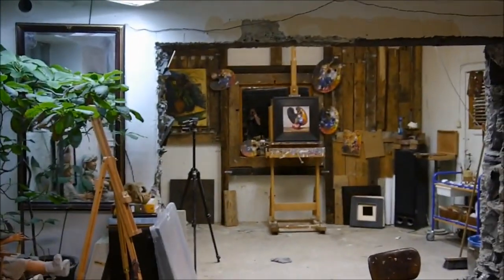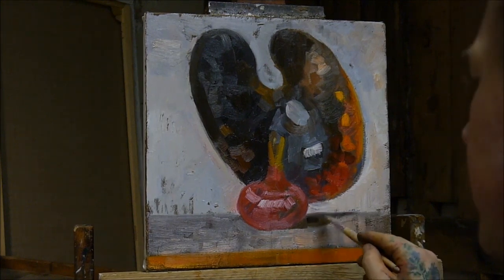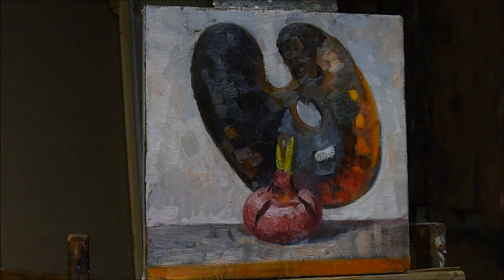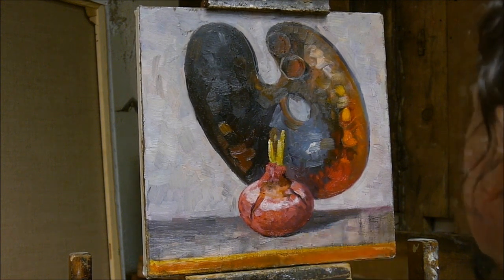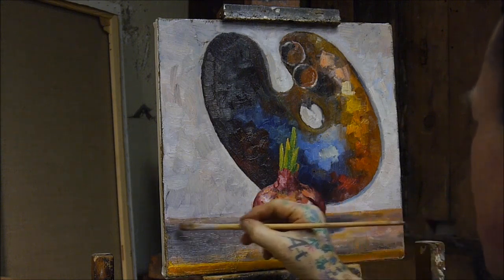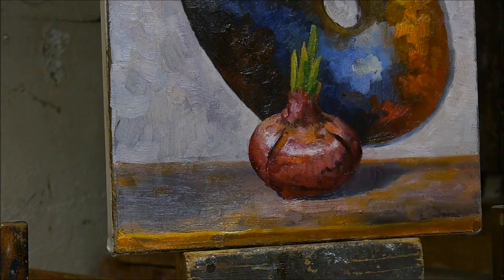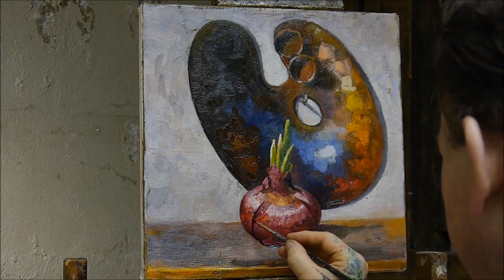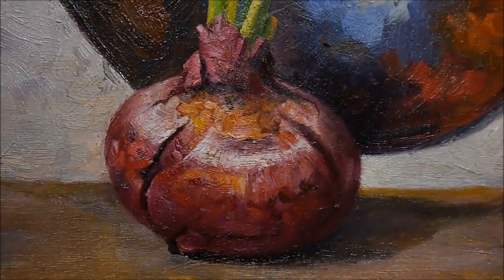Still life Oil painting - How to Paint a Red Onion and Palette - Artist Knut Andre Vikshåland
In this still life Oil painting lesson I show you how to paint a Red onion still life with a Palette up against a concret wal painted white step by step.
I explain how to avoid lines and how to create shadows that feel more natural. I also explain how to use the oil paint as if  it was clay to build textures and a natural feel to the different objects in the still life. I talk about how to think of the painting not as a two dimensional surface but as a relief and create a 3d effect by using impasto brushwork .
In this  Oil Painting Lesson I take you thought the full painting process from rough sketch to the finished art .
I also talk about why I like painting still lifes a thing I have been doing since I started painting. I hope you find it interesting and helpful :)

I am a Norwegian artist and painter that creates YouTube videos about how to make oil painting . On this channel, I manly focus on oil paint and how to use brushes, oil painting medium, oil colors, how to mix oil paint, how to use the palette :)

All my paintings is done freehand and with mainly Old Holland Oil paint, check it out :)

My Paintings is mainly done with Old Holland Oil colors.
The reason is that is has a tick consistence that remind me of clay and is easy to shape both with oil painting brushes and painting knifes , it also stick to the canvas even if you add a loot of paint lears in one go. Old holland paint also has mostly hig quality pigment and not much filler , yes it cost more , but give it back in quality :)

As Horace Mann did say, be ashamed to die until you have won some victory for humanity this is my little contribution Thanks for watching and remember to share and subscribe you can also donate or become a patron :)

Web page